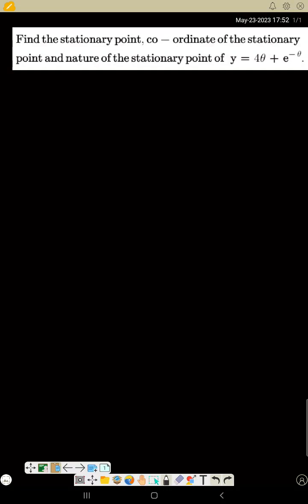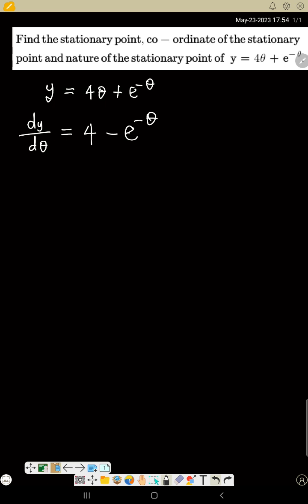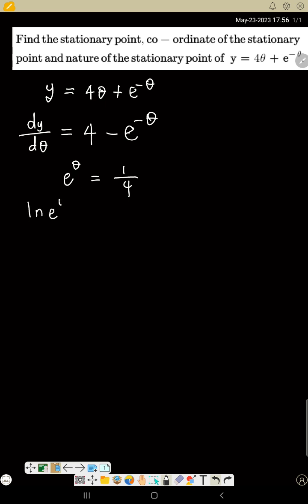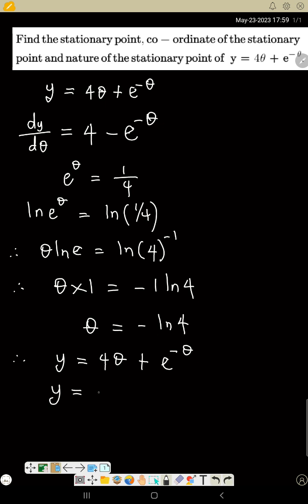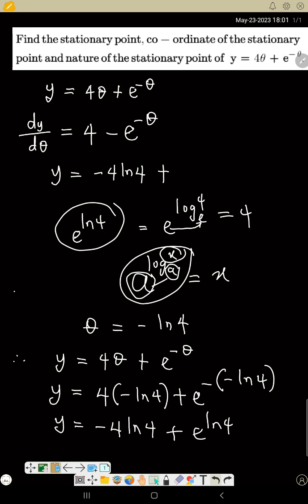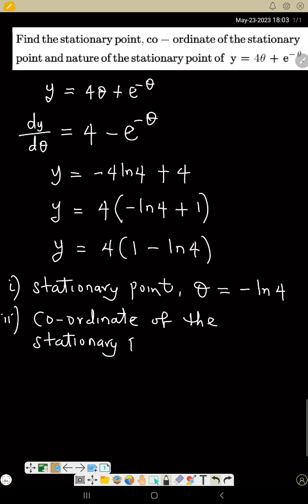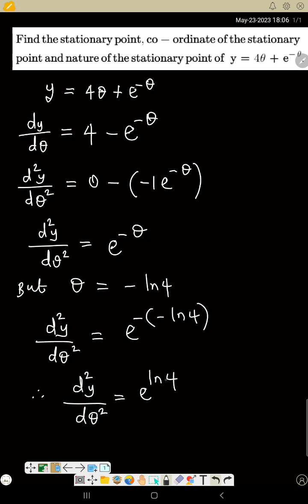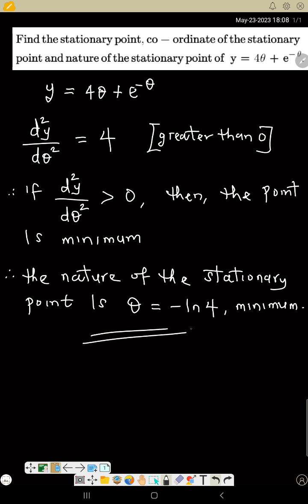PROBLEM ON STATIONARY POINT.